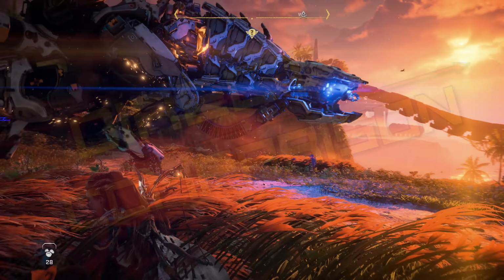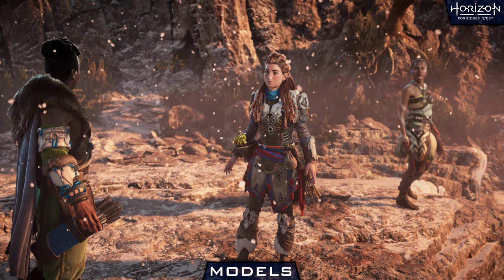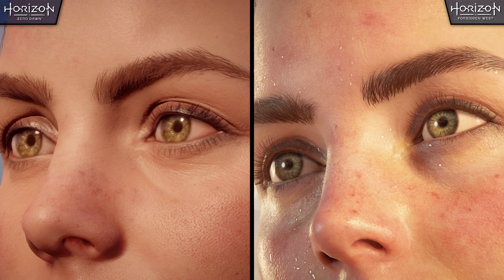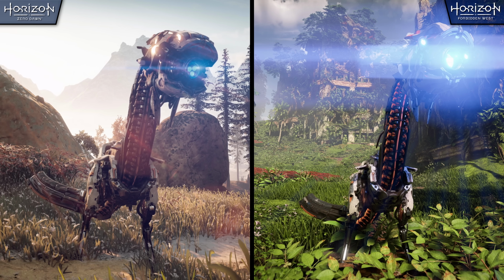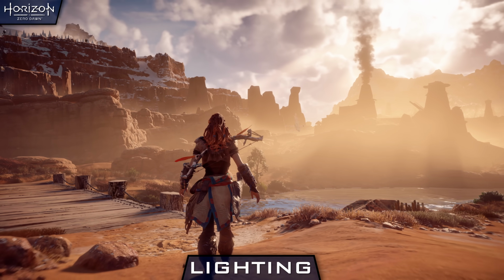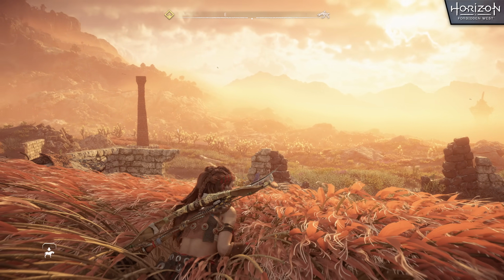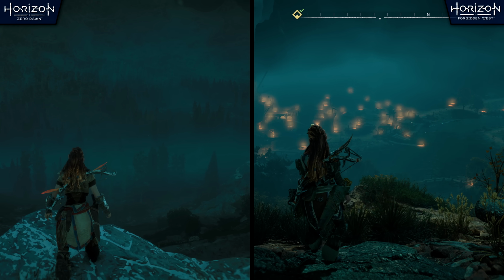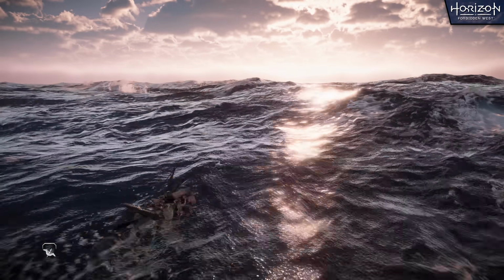Horizon Forbidden West vs Horizon Zero Dawn | Direct Comparison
Early Access Review code provided by Sony Computer Entertainment.

Direct visual and gameplay comparison of the recently released "Horizon Forbidden West" and its predecessor, "Horizon Zero Dawn."

This video covers primarily the visual aspects of both games - all spoiler free, including a look at character models, environmental detail, lighting design, effects, and a few side comparisons.

Both games are being played on the PS5 - with Zero Dawn defaulting to a checkerboarded 4K resolution at 60fps, while Forbidden West is set to its "Fidelity Mode", which targets 4K at 30fps.

For the sound comparisons - Forbidden West is set to its 1800p 60fps performance mode.

Table of Contents:

00:00 Intro
02:08 Character Models
04:54 Machine Models
06:56 Environments
10:21 Lighting
11:41 Shadow Quality
12:04 Effects
14:44 Sound Comparisons
18:11 Final Thoughts